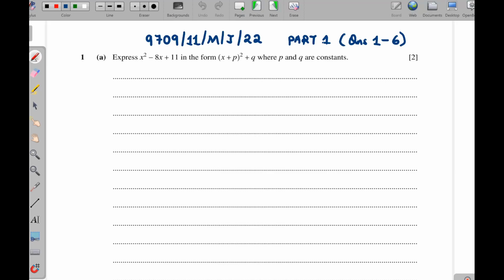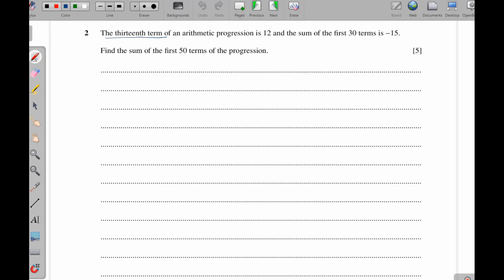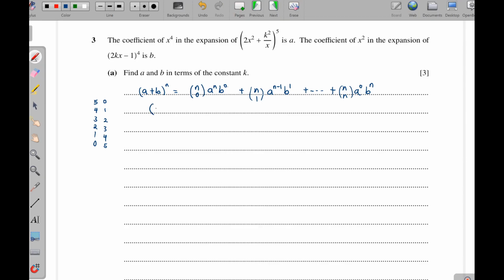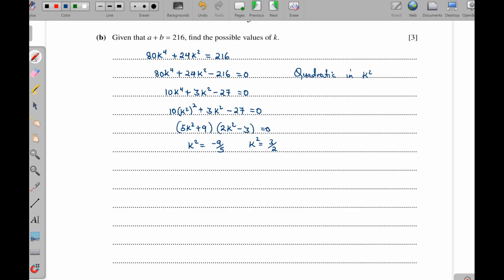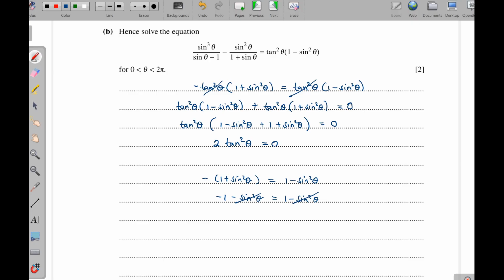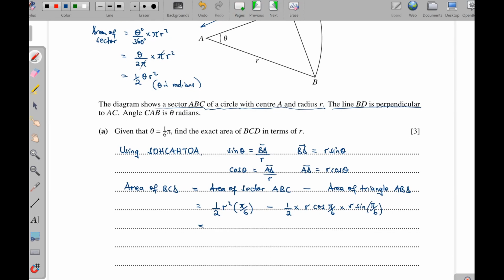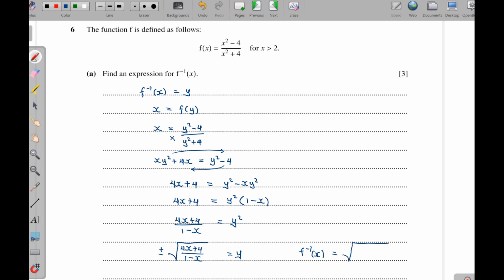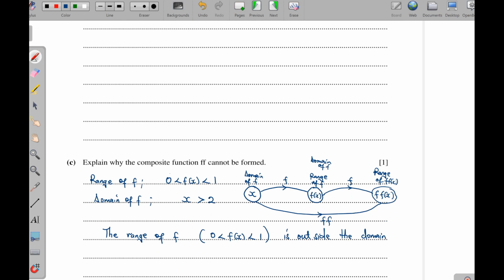9709/11/M/J/22 -- AS LEVEL PURE MATHEMATICS 1 PAPER 11 MAY/JUNE 2022 PART 1 (QNS 1 - 6)